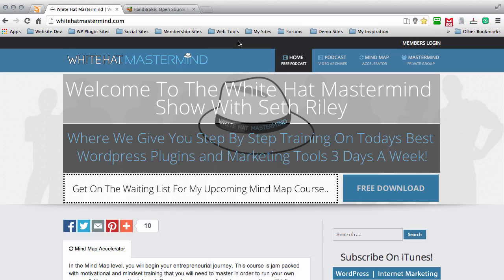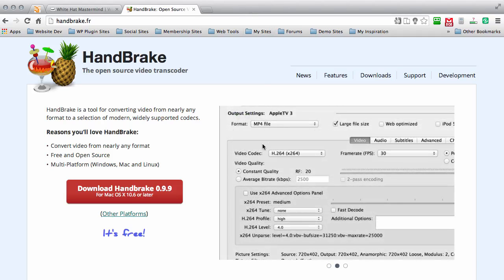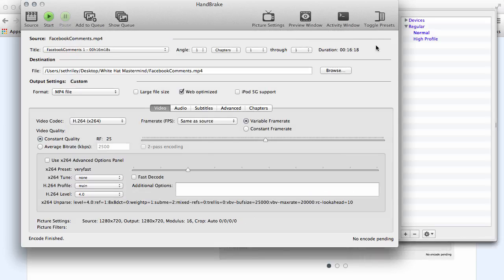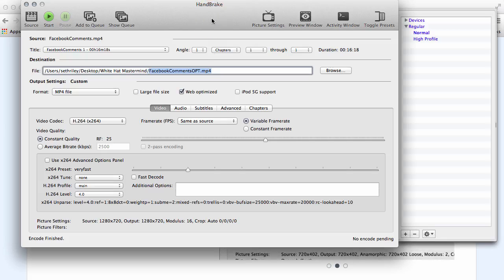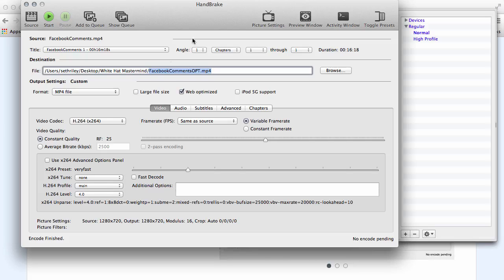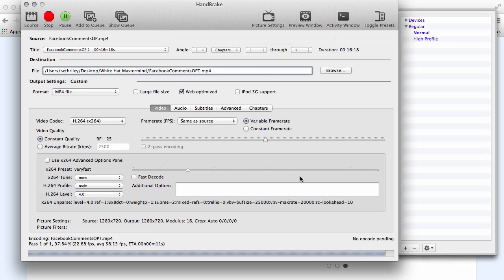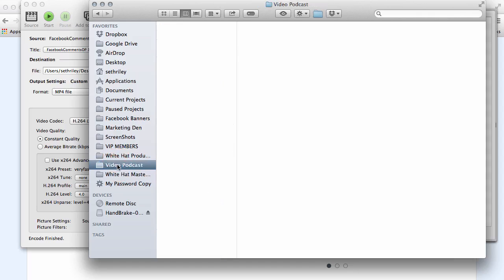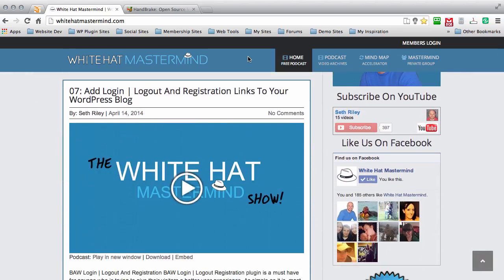Shrink Your Videos 20 Times Smaller With Handbrake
Handbrake is an open source video transcoder. It will help you to optimize your videos for the web and/or for streaming. If you are not optimizing your self-hosted videos, you will end up paying a lot more for bandwidth. Matter of fact, you will save up to 20 times the bandwidth, which will also help you save 20 times more money!

Handbrake is super easy to use and will make uploading videos to the web a lot faster, which will save you a ton of time.